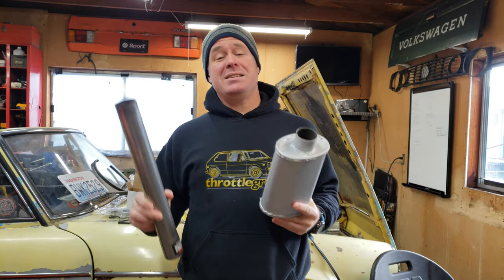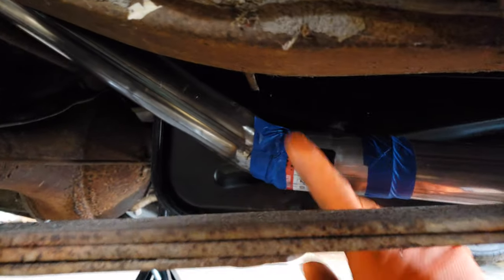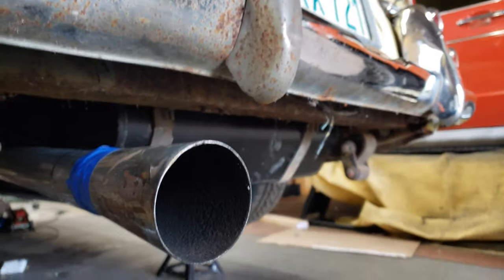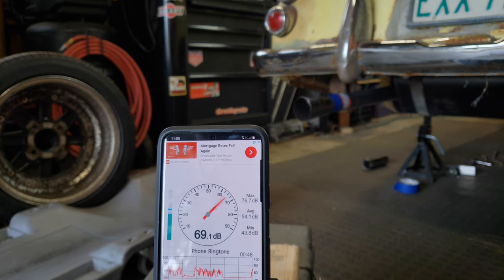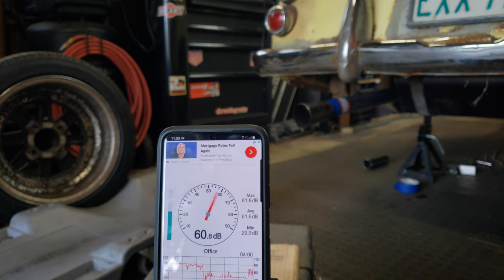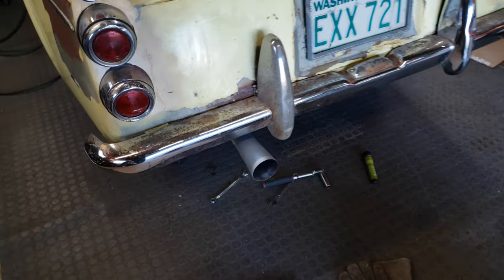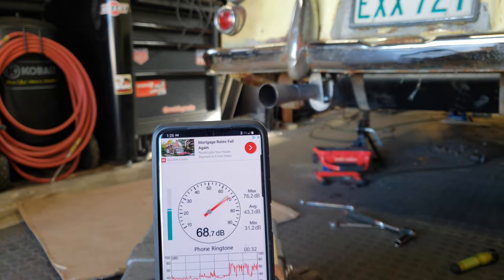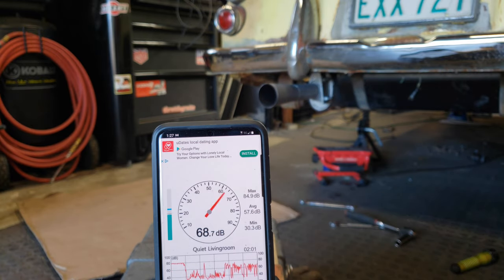Homemade SCRUB PAD muffler vs. STRAIGHT PIPE exhaust! DIY exhaust challenge! 1968 Datsun ep.15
It's the head to head shoot out between the homemade DIY scouring pad muffler and a straight pipe!  I've spared no expense on the finest Db meter free app I could find, and we're going to see just how well the homemade DIY exhaust will sound on the 1968 Datsun Roadster!